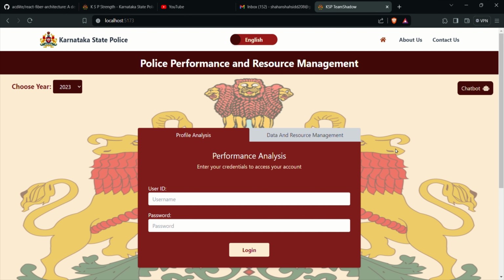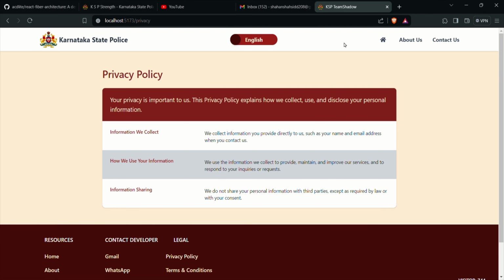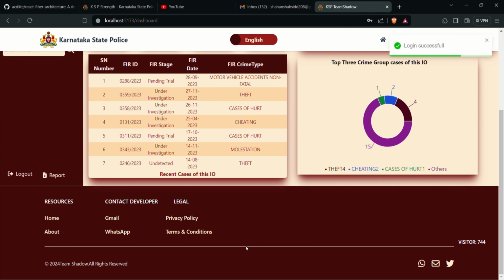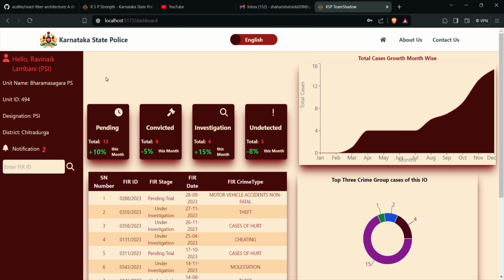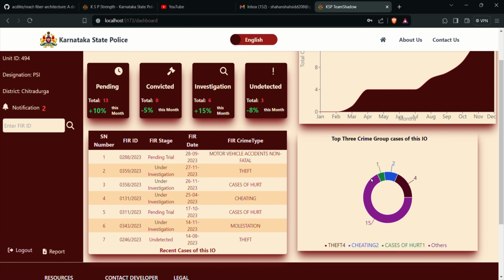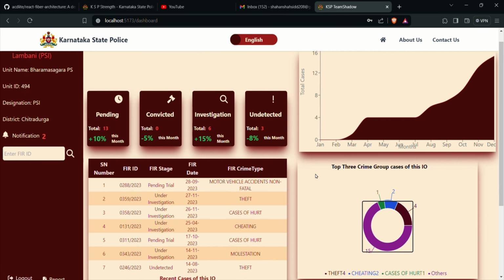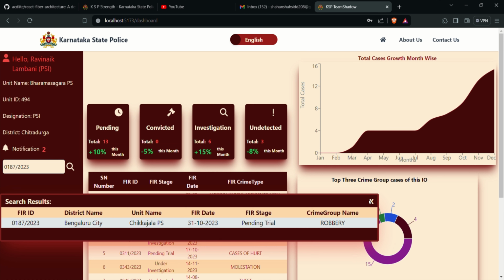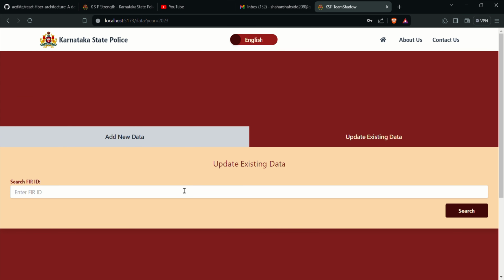Police Performance Analysis dashboard made using the MERN stack for KSP by Team Shadow.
works to be done in future:

1.Real-time Notifications:
- Planned feature to inform officers about pending and undetected cases via mobile notifications.
-User can opt for notification on mobile via a button in his/her profile performance analysis dashboard.
- Enhances responsiveness and ensures timely action on critical cases.
2. Database for all other remaining year:
- Pre processing of database and uploading it to MongoDB for each other year.
- Allows users to target specific data sets for analysis by selecting a year from the drop-down menu.
- Illustrates hierarchical structure within the police force, aiding in performance evaluation and decision-
making.
3. Resource Management for each station:
- Managing the resources of the police station.
-Which resources is allocated to which officer can be tracked.
4. Performance Evaluation Framework:
- We'll create a structured method to score officers based on factors like pending and convicted cases,
determining each factor's weightage for the overall score.
- Officers will receive feedback ranging from outstanding to poor based on their scores, aiding in improvement
and recognizing excellence.